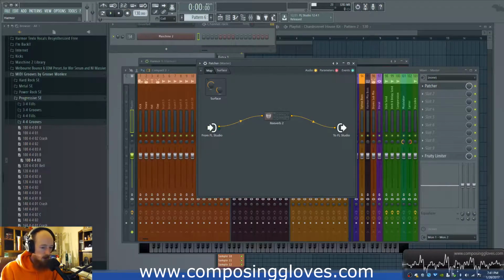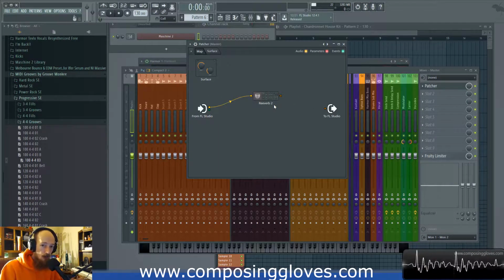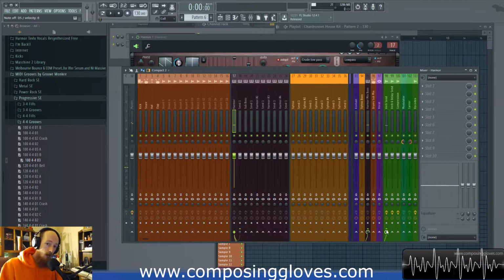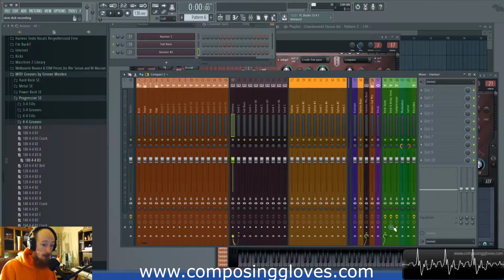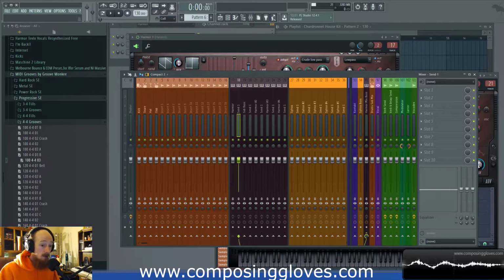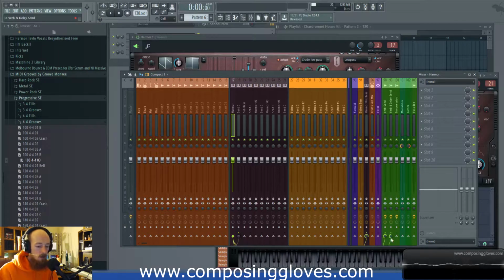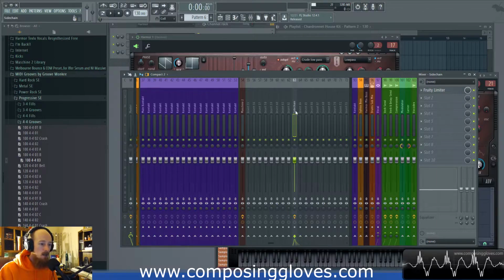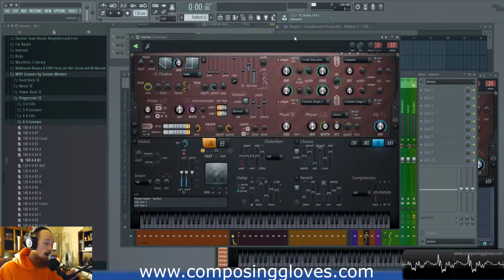Send FX and Why You Should Use Them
We look at send FX's and how they can speed up production, save CPU, and even increase creativity!